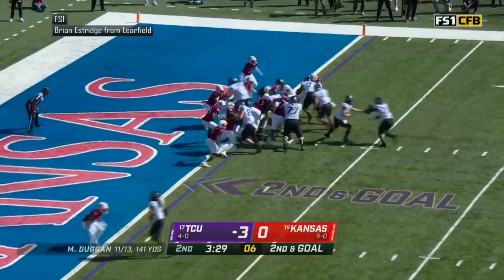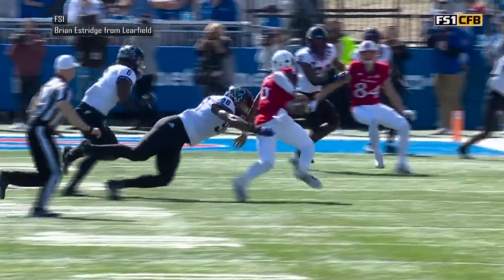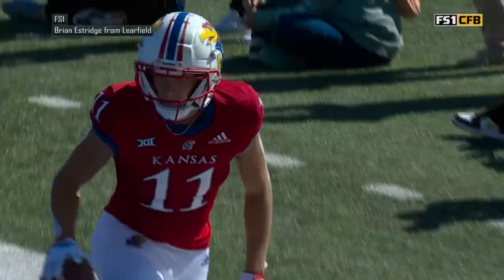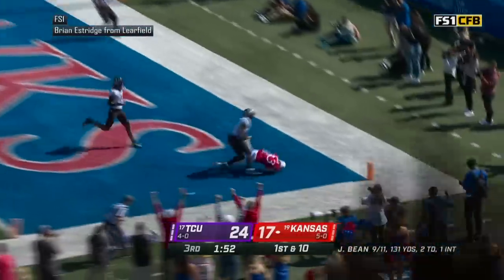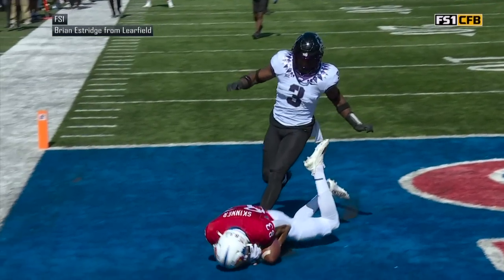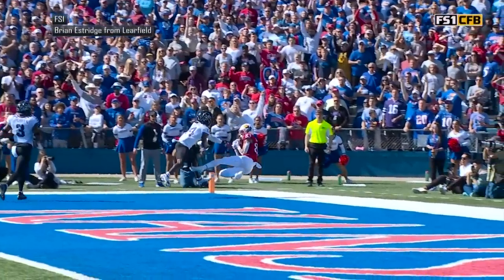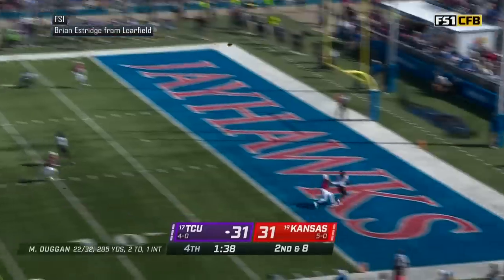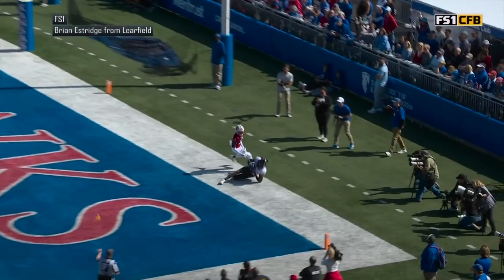TCU Horned Frogs vs. Kansas Jayhawks | Full Game Highlights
Check out the highlights as TCU upsets Kansas 38-31 to remain undefeated (5-0). Max Duggan threw for 308 yards and had 3 touchdowns in the win over the Horned Frogs.